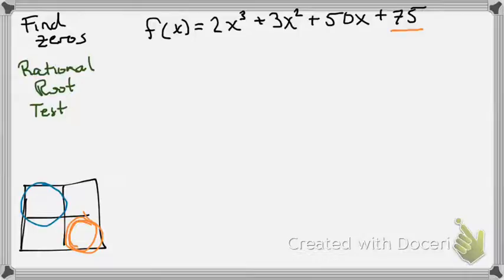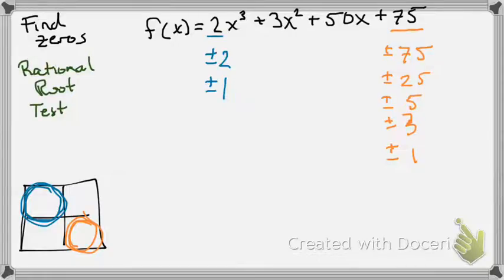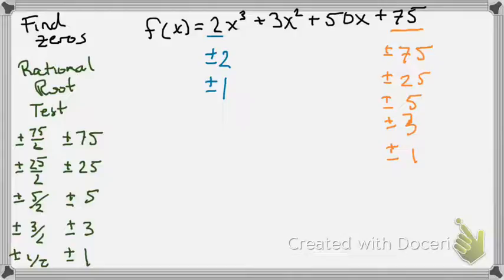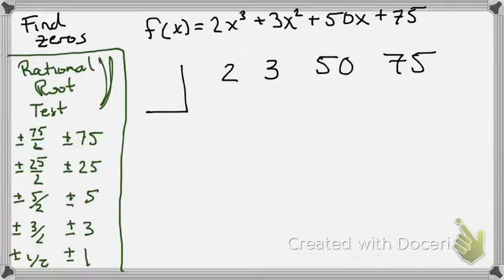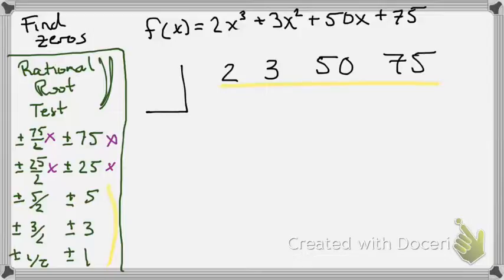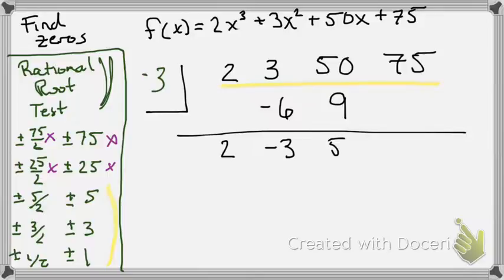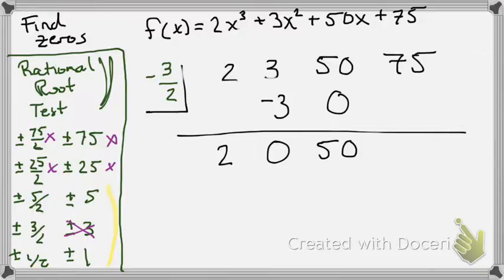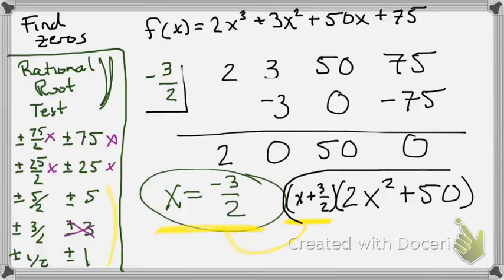Polynomials: Finding zeros with the Rational Root Test